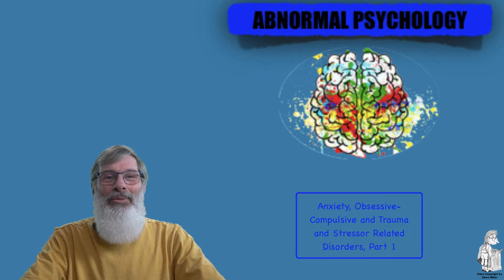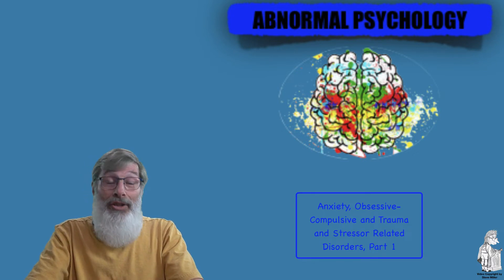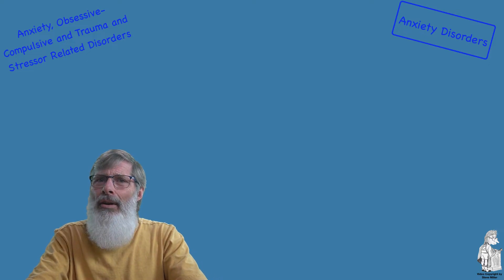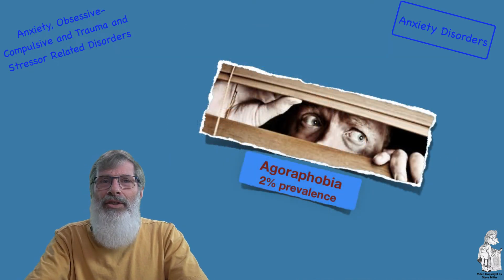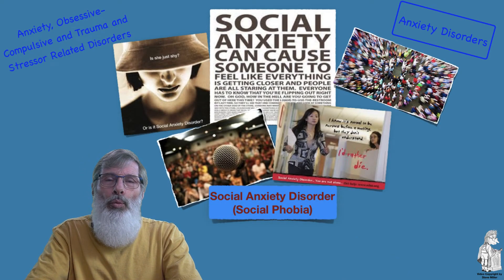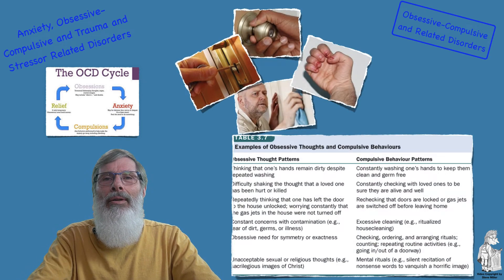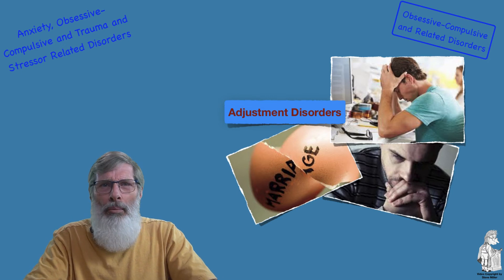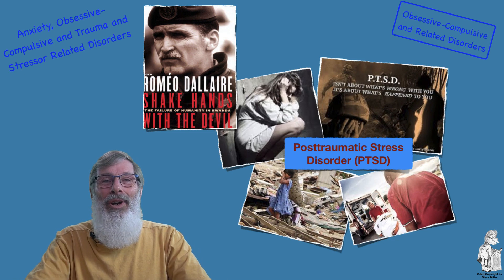Abnormal Psychology Anxiety, Obsessive Compulsive and Trauma and Stressor related Disorders P1